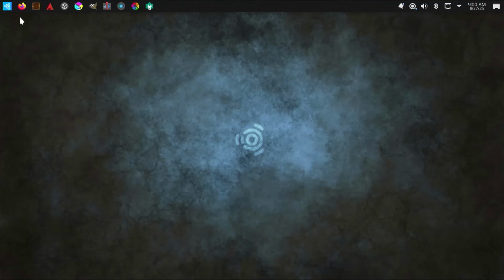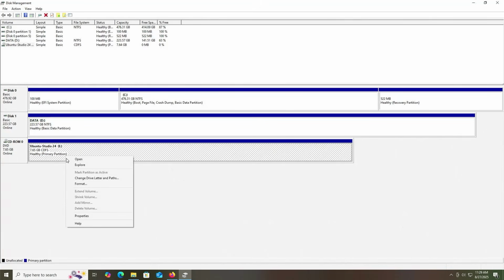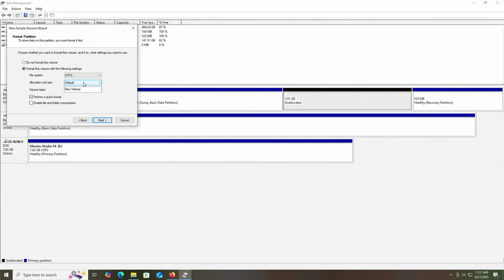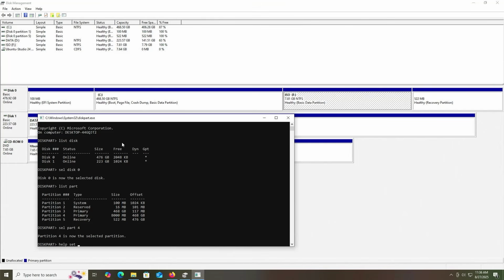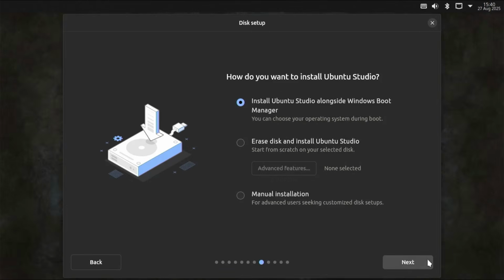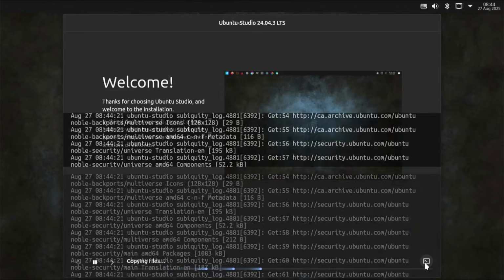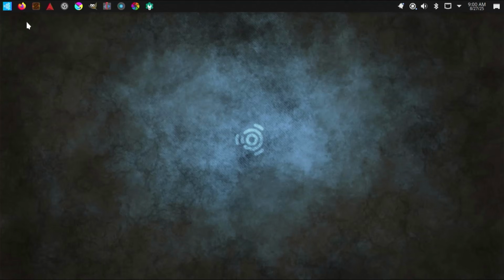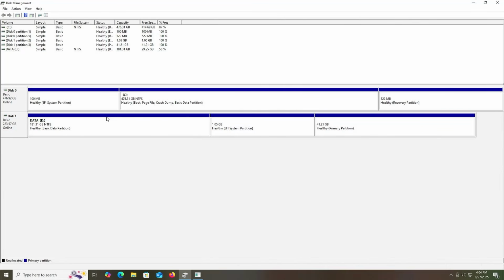How To Install Ubuntu Studio On Separate Drive ( No USB Needed! ) | Dual Boot With Windows | UEFI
Learn to install Ubuntu Studio on a separate drive without a USB drive.